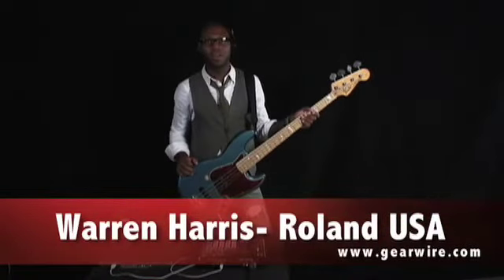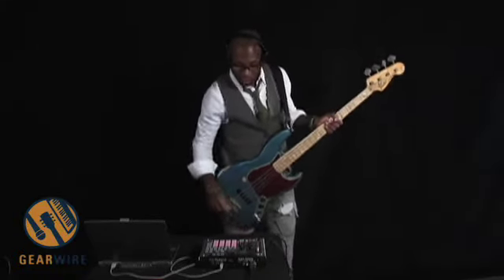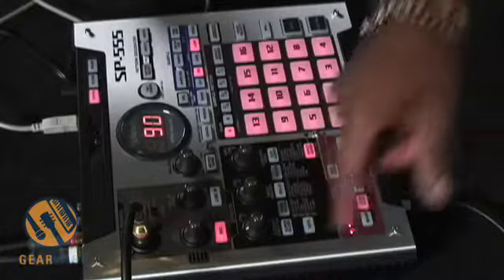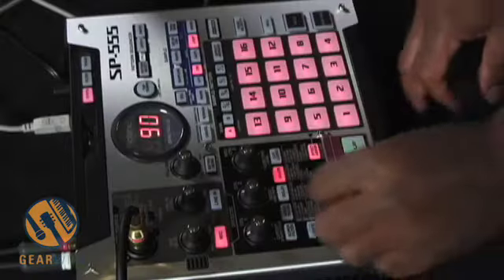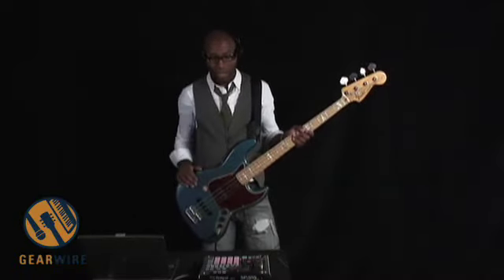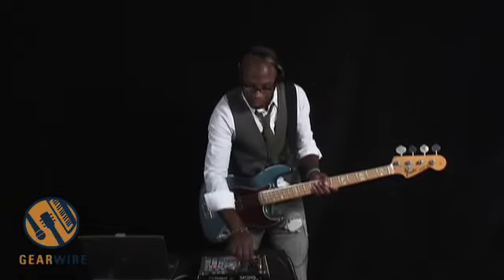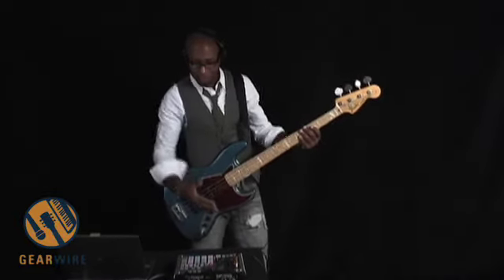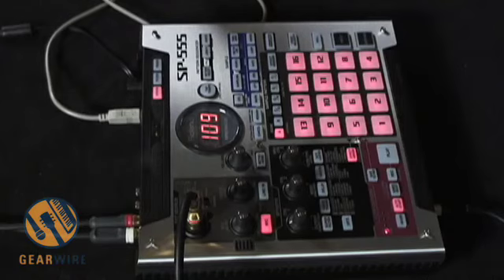Roland SP-555: Bang Your Beats On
Roland's Warren Harris visits Gearwire studios bringing the brand new SP-555 pattern sequencer with him. Watch how easy this box is to use as Warren uses some of the presets and some custom sounds to put together a nice groove with the new loop capture mode in less than 60 seconds.

The SP-555 is also chock full of effects that not only sound great, but are also easily assignable. Check out this video to see what else Roland's new SP-555 can do.